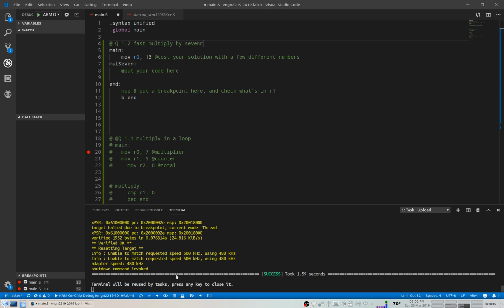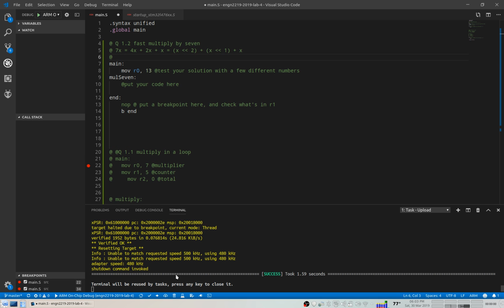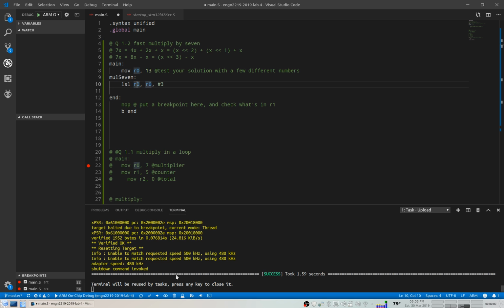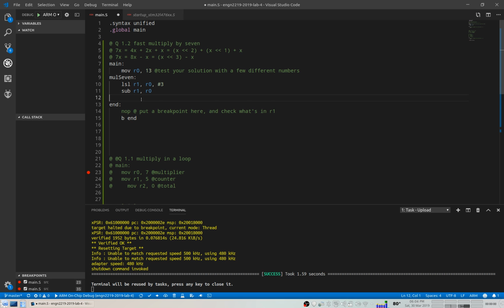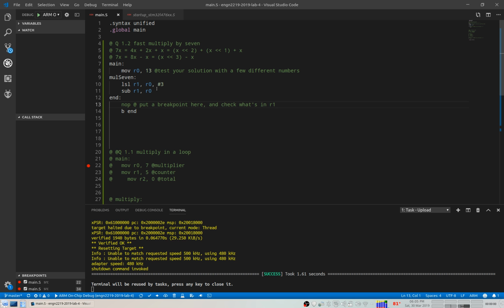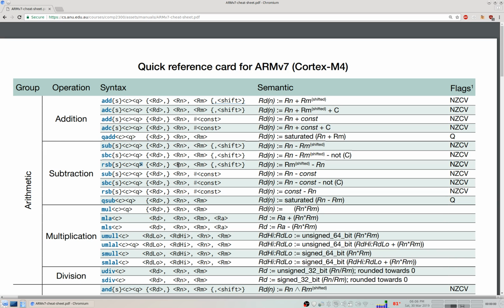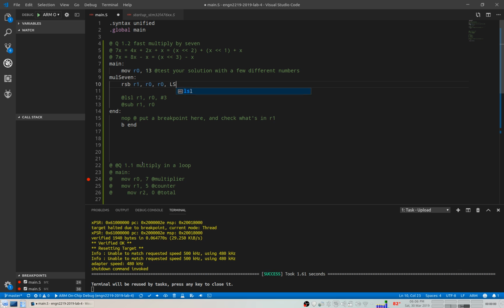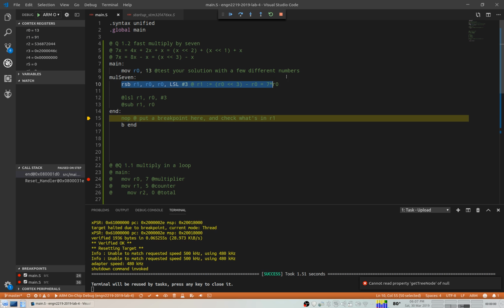Sample Group Questions Q1 Part 2 - Fast Multiply by Seven